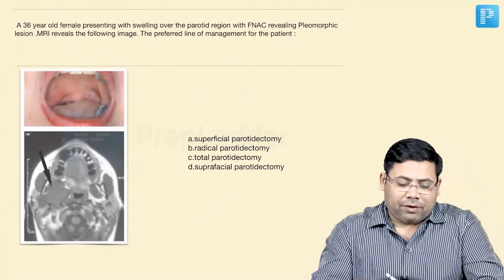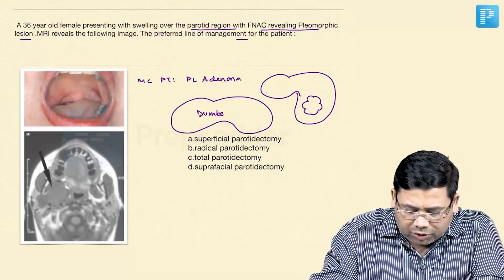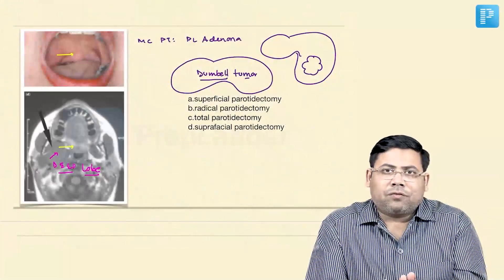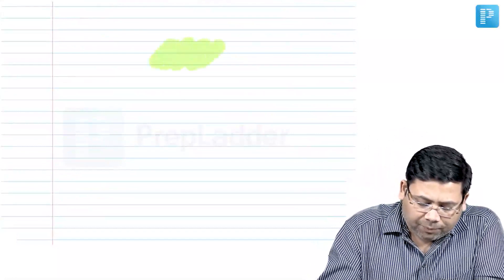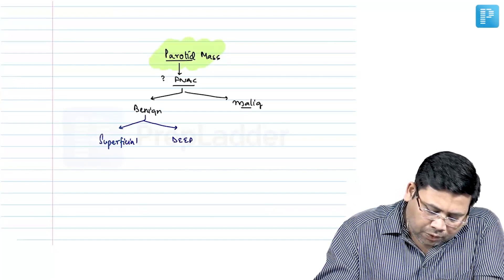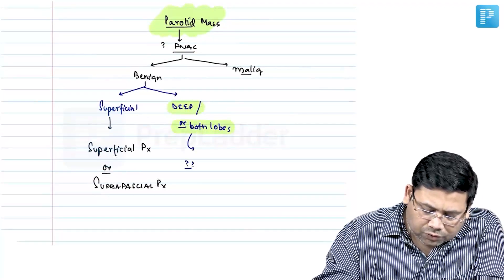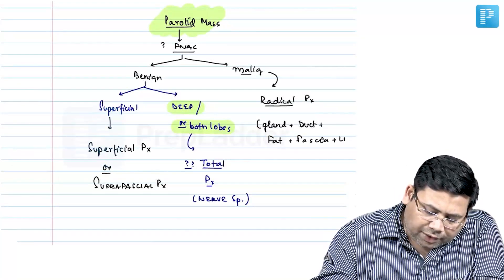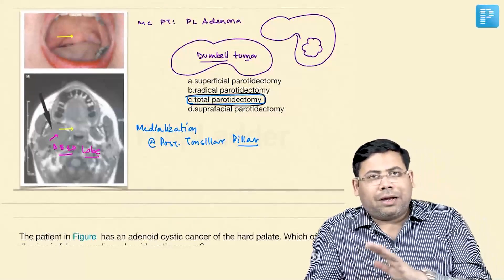MCQ Master class on Parotid Mass - Surgery | PrepLadder [NEET SS]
In this video, watch Dr. Saurabh Dixit deliver MCQ based on Parotid Mass to help in the preparation of Super Specialty in Surgery.